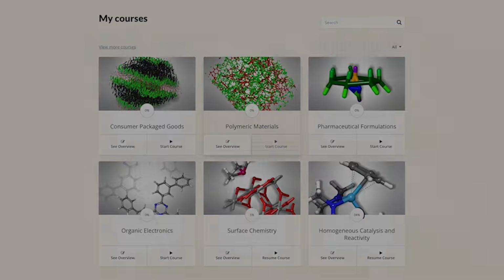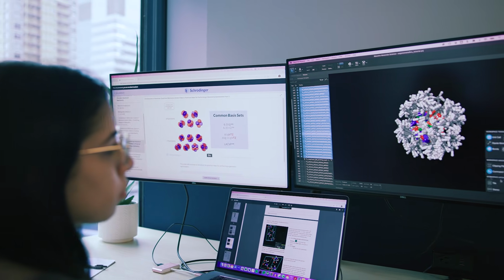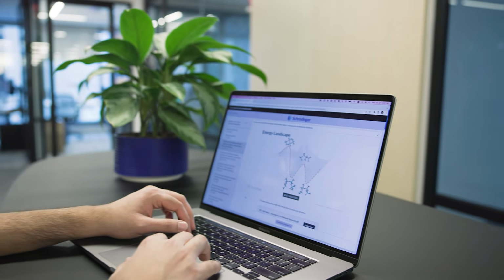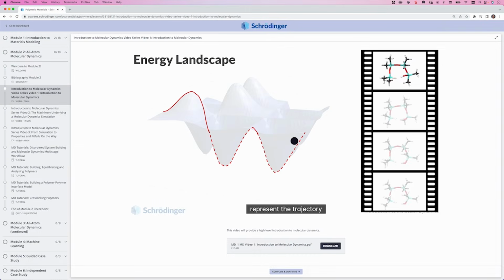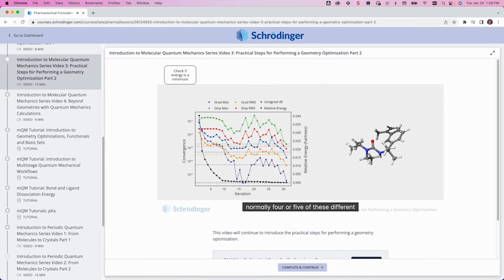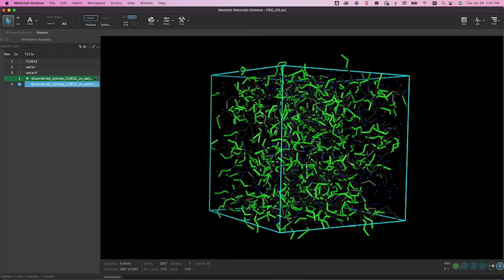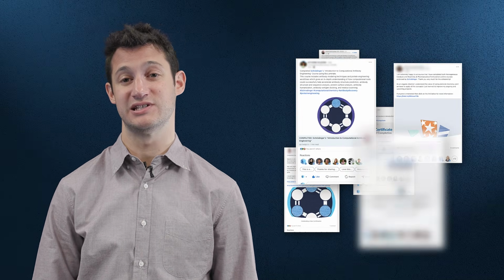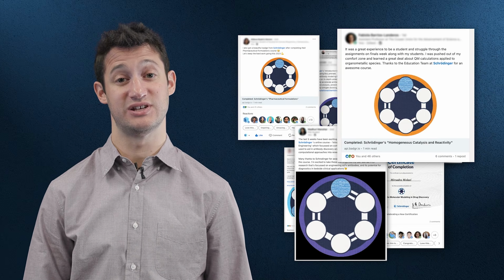Learn Molecular Modeling for Materials Science with Schrödinger Online Courses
Schrödinger Online Courses include hands-on exercises and access to our industry-leading software. Course completion will earn you a certificate and badge to level up your CV.